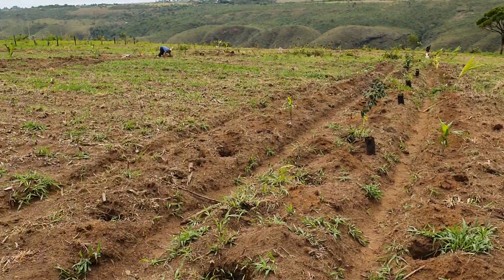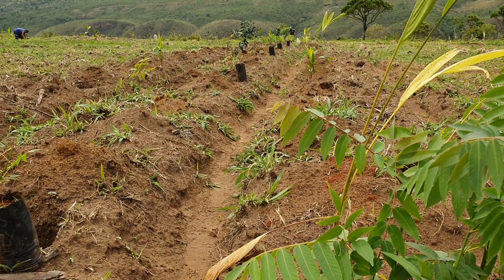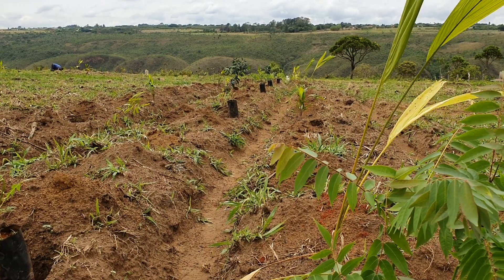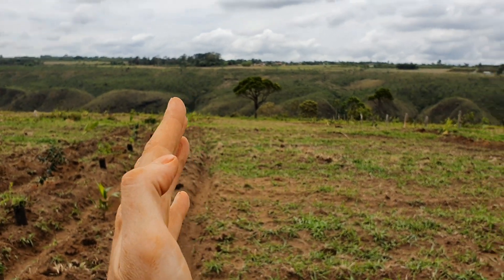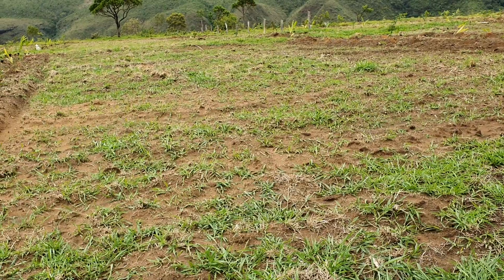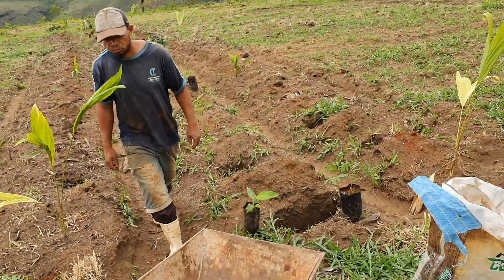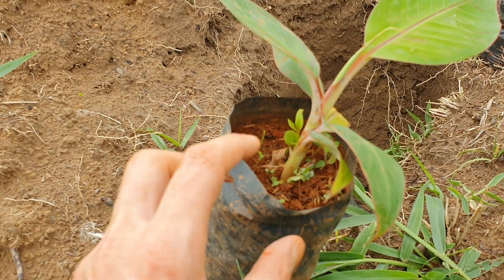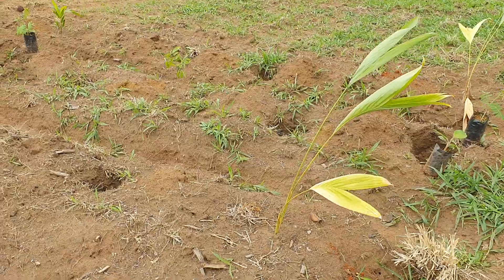Agroforestry Cow System | FOOD FOREST | ALLEY CROPING | AGROFORESTRY PRACTICES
Innovative agroforestry pasture system to ally with our cows and produce quality healthy sustainable dairy and meat.